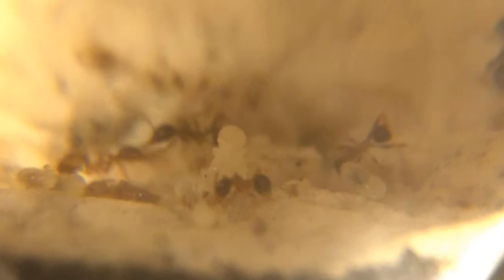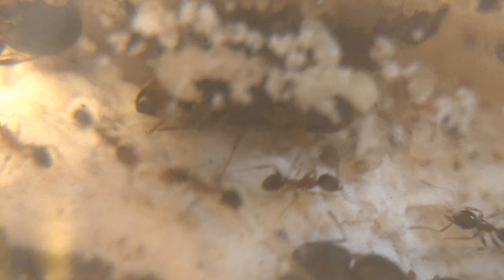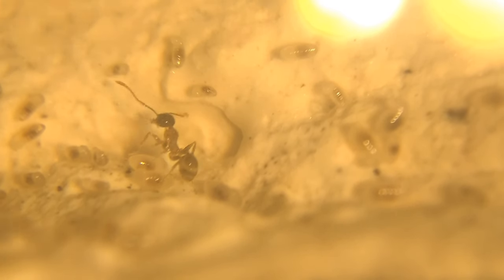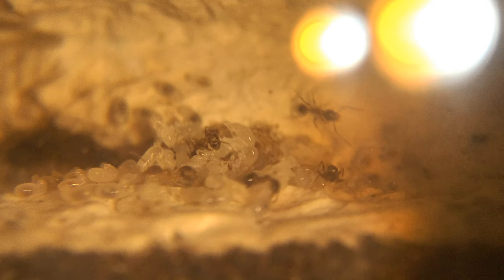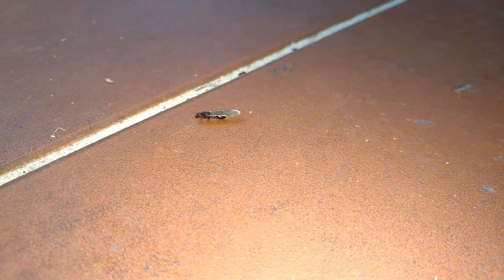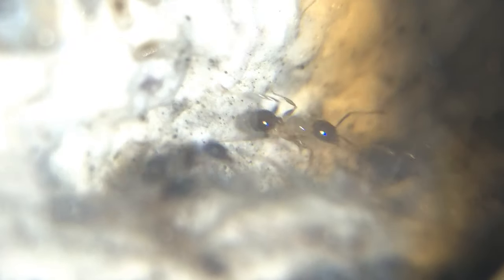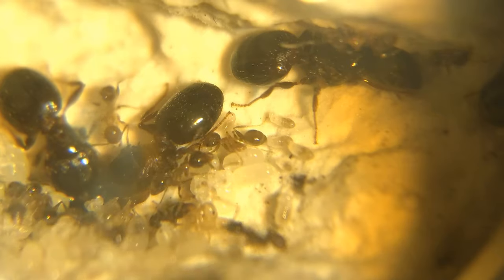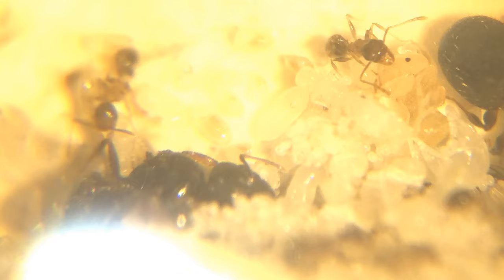Pheidole Megacephala SHORT DOCUMENTARY | Mega Project Presented by Ant Co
It is finally finished! What you are watching is a 5 minute documentary on Pheidole Megacephala, or the coastal big-headed ant, as it is known here in Australia. You will peek into their secret underground lives from the comfort of your laptop, and discover their epic traits, features and special characteristics. Enjoy!

Video Stats:
Completion Time: 14 days
Editing Software: NHC Videopad
Narrator: Jack Kong, Ant.co founder
Ant Species Filmed: Pheidole Megacephala
Publish Date: 10 April 2020
Video Length: 5 minutes 4 seconds